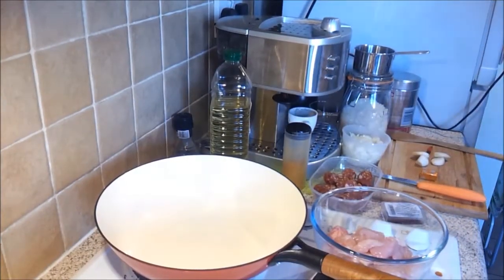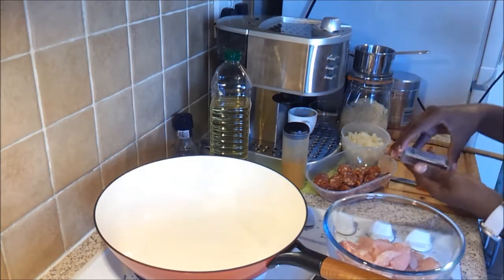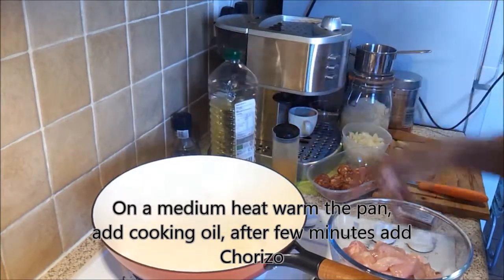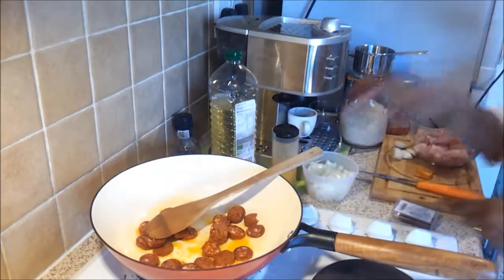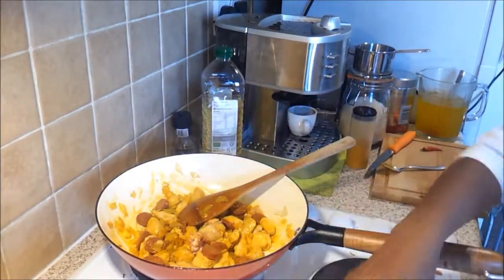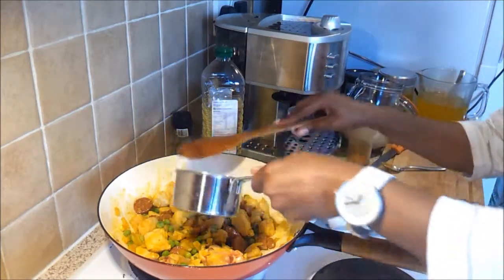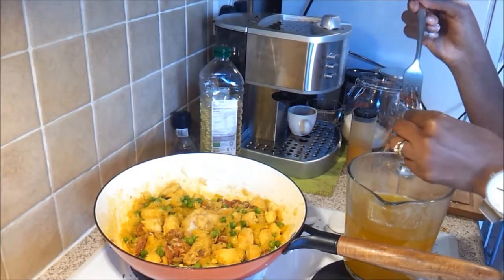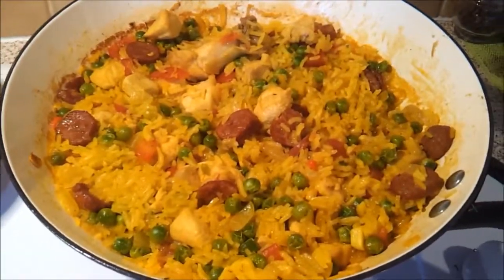Chicken Paella With Chorizo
This lovely and luscious dish moist and golden rice, Chorizo sausage smoky and mouthwatering. This dish will definitely make you want to go for more.